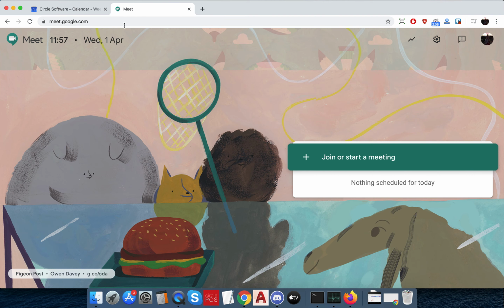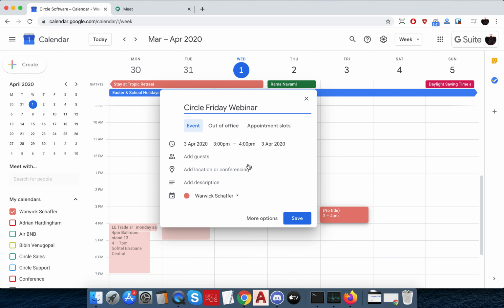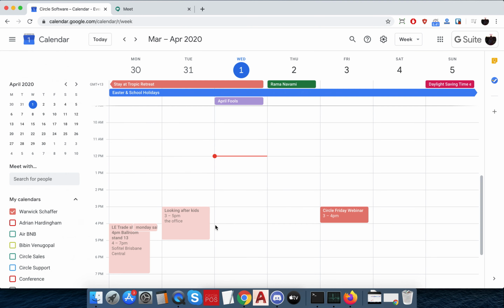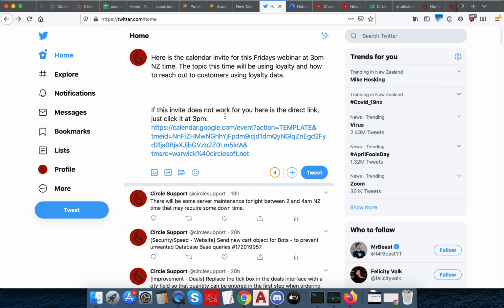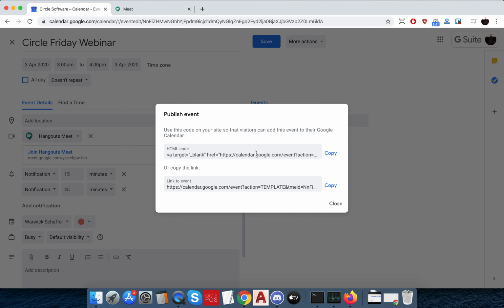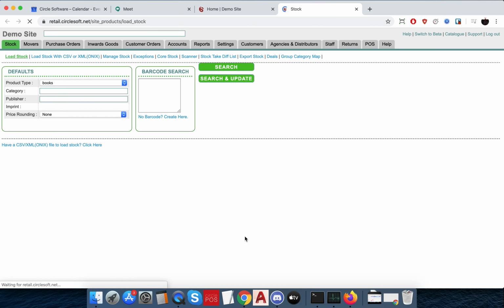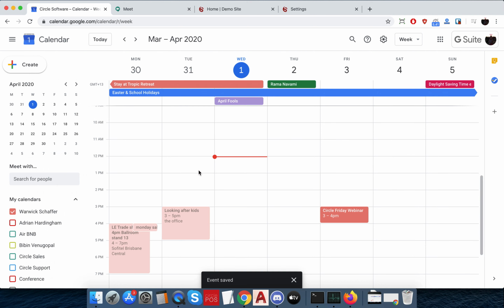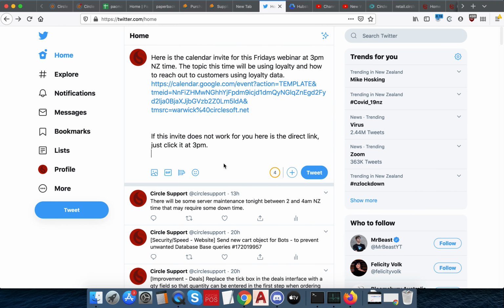Using Google Meet to create online meeting places for customers and staff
Covers how to setup a google meeting using google calendar or in meet.google.com directly.